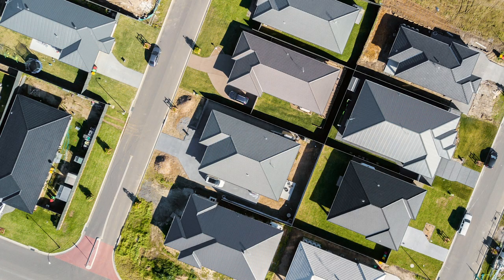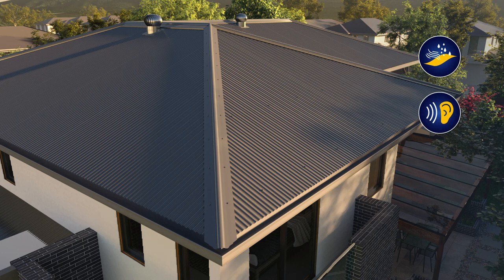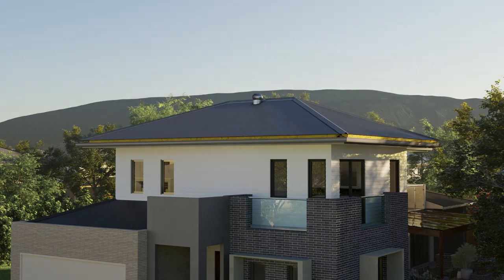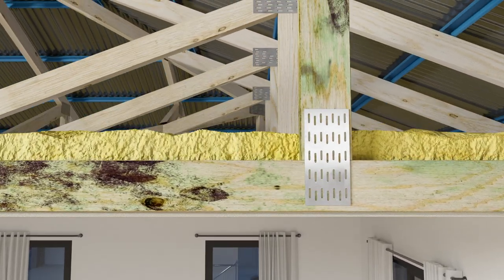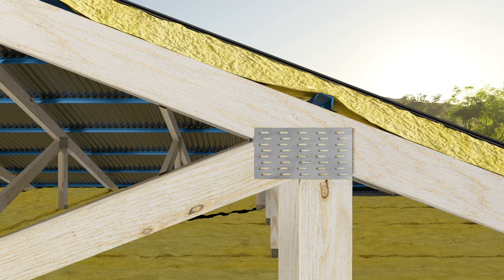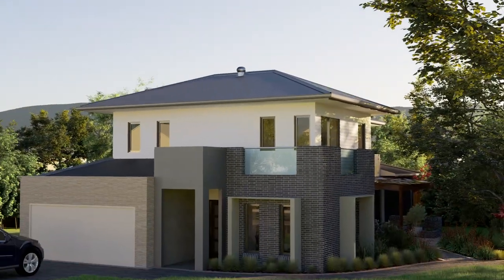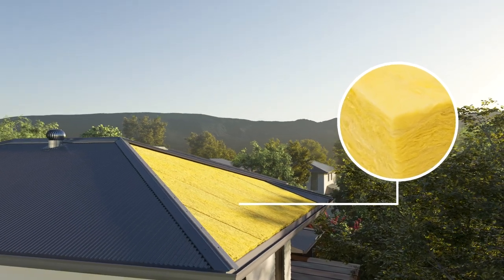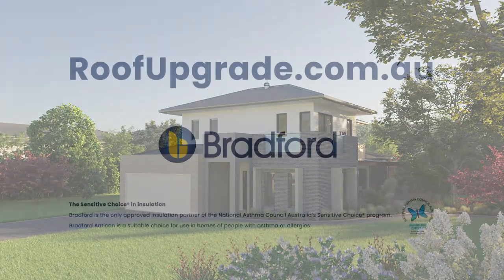Why do you need roof insulation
If you’re building a new home or planning a major renovation with a new metal roof, upgrade your roof with Anticon to enhance your comfort and keep your home in top condition. This video will explain the benefits of installing roof insulation directly under your metal roof.